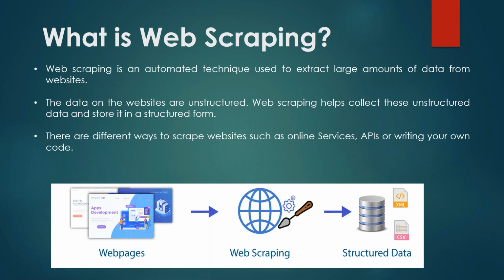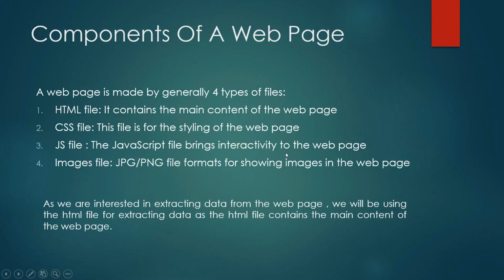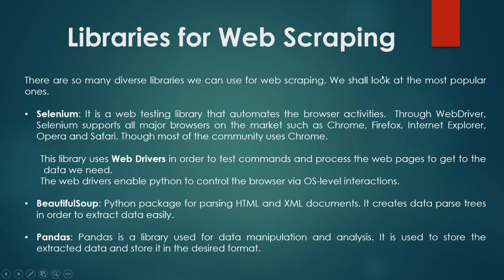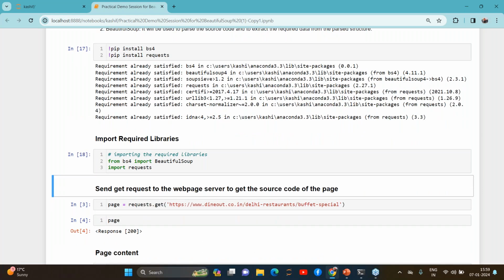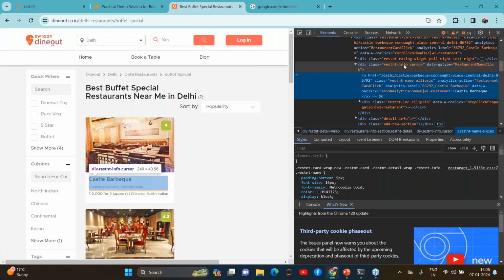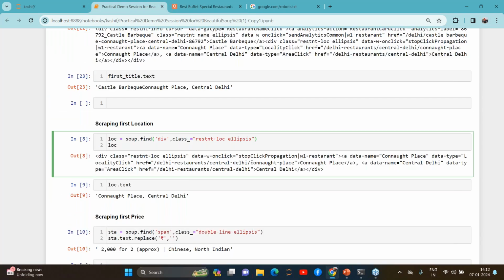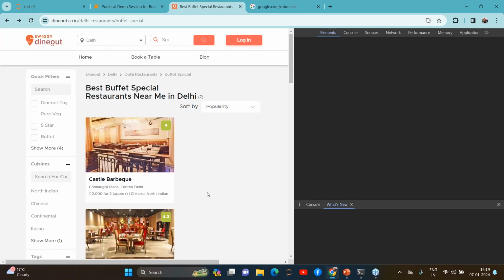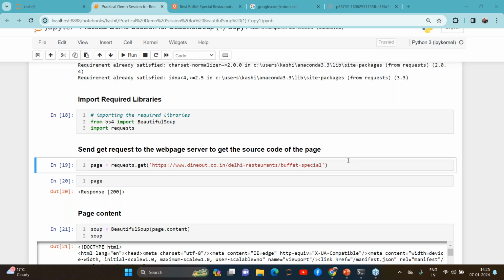Beautiful Soup for Data Science Internship session-2